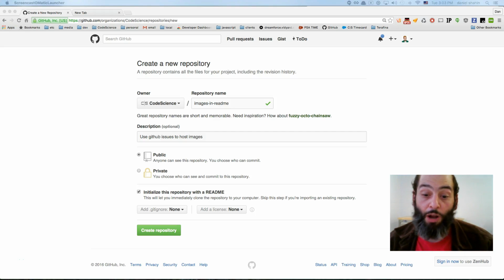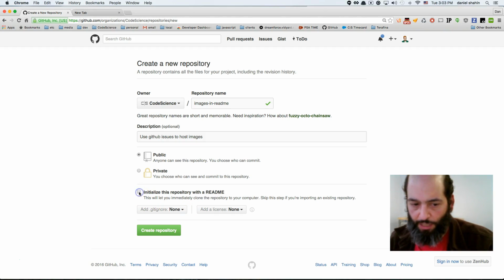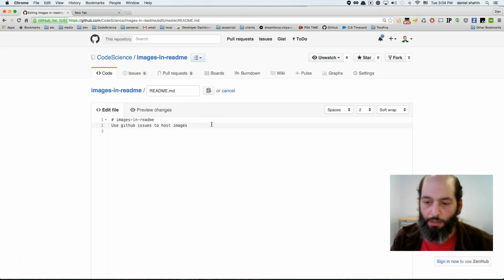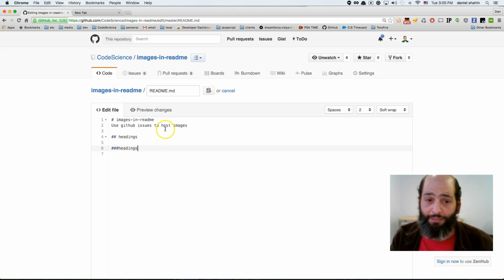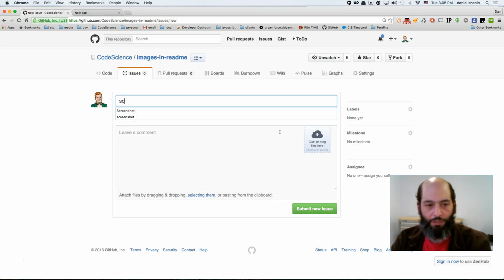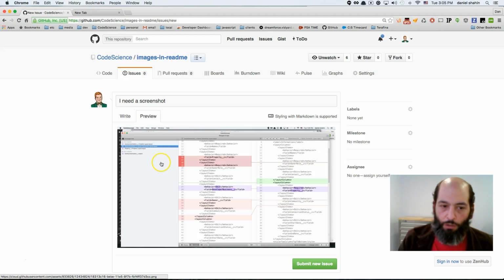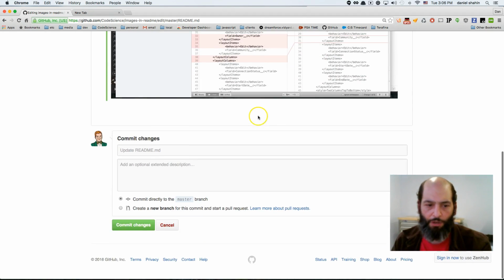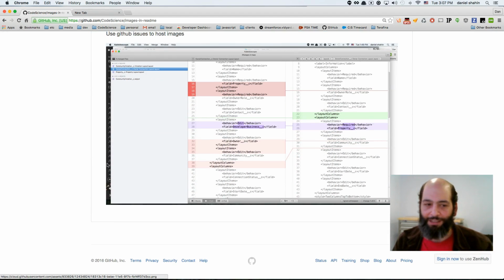README images in Github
The README.md file is a great place to add information to a Github repo that other members of your team can easily access. Rather than hiding useful documents and info about your project, you can make sure the most useful bits are right up front for everyone to see.

Even if you don't know how to edit the Markdown code in that file, you can still easily edit it and add images with this one weird trick.